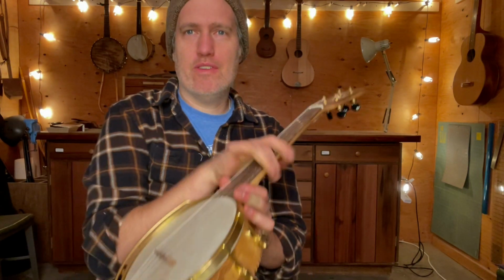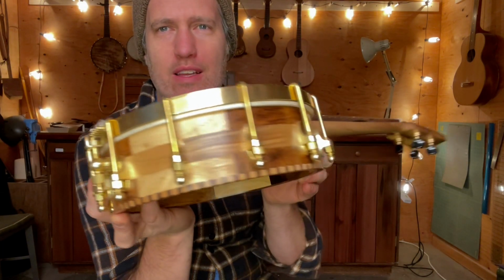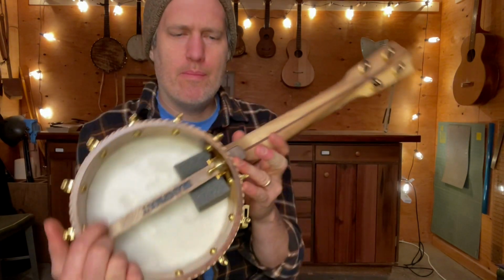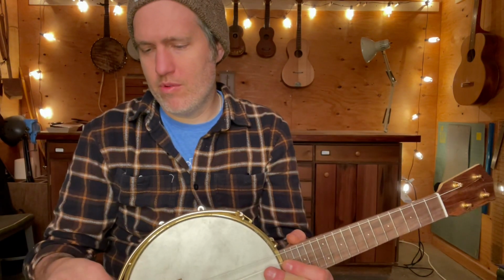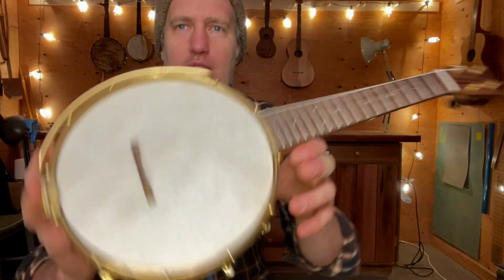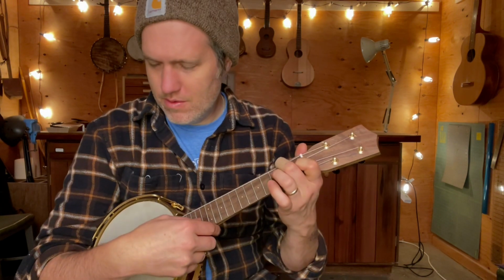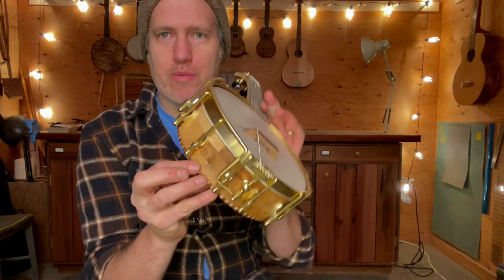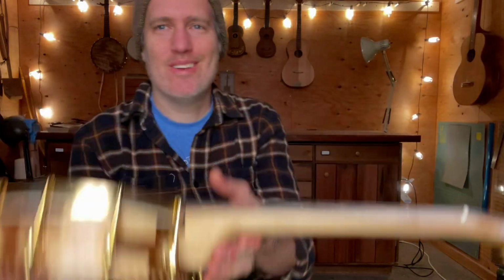#755- Myrtle and Walnut Concert Banjo Ukulele